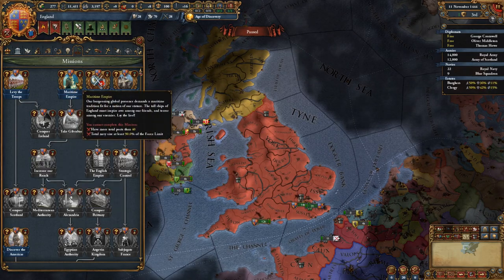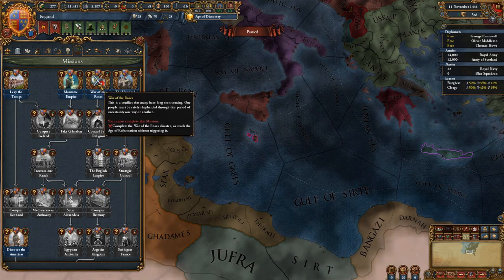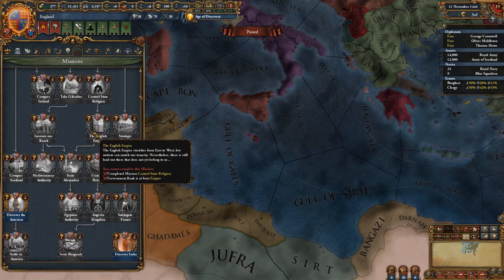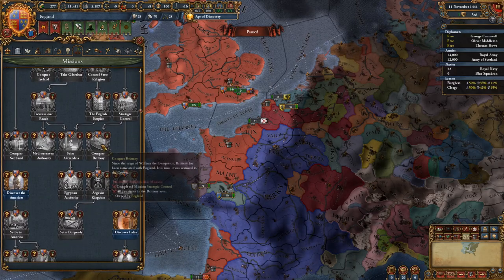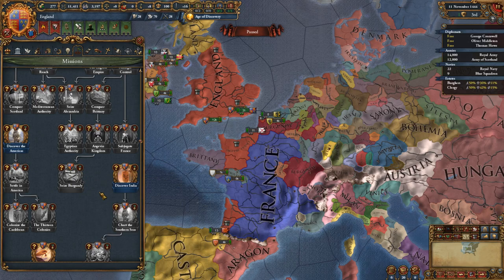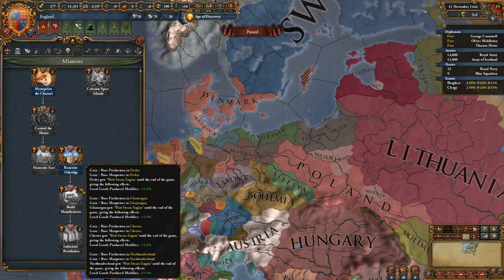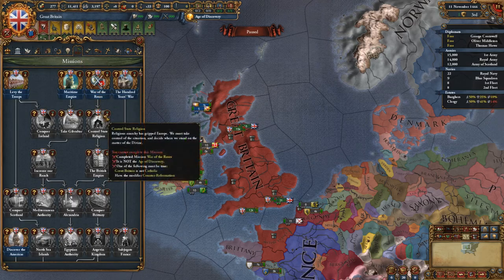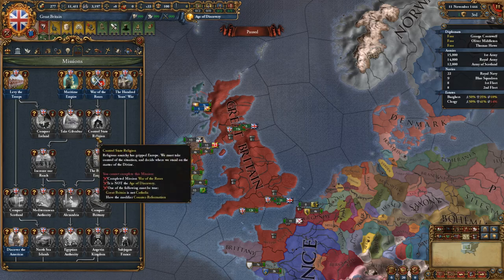EUIV: 02 English Missions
In this mini series I explain how the new mission system works in the 1.25 England Update, released on 20th March 2018 alongside the Rule Britannia Immersion Pack

► Bitcoin - 1QAzrHDqbiXjXaU84Cg93i2cPcEwcM68Xg